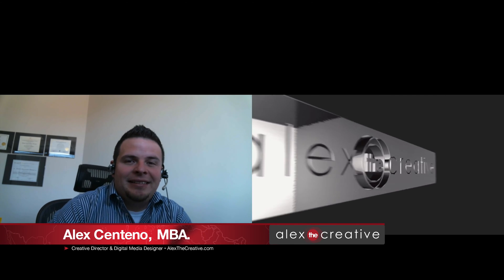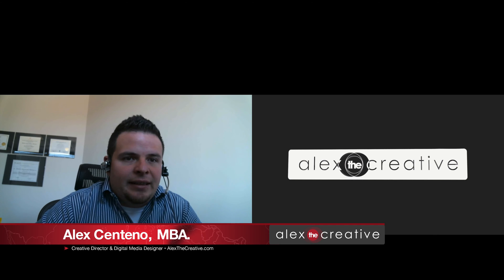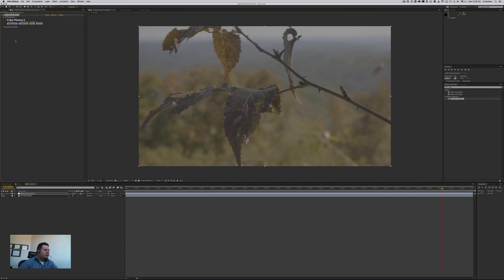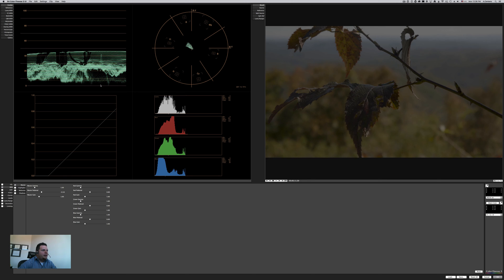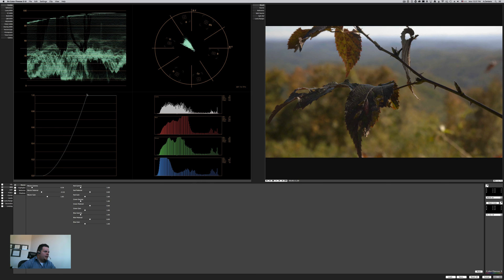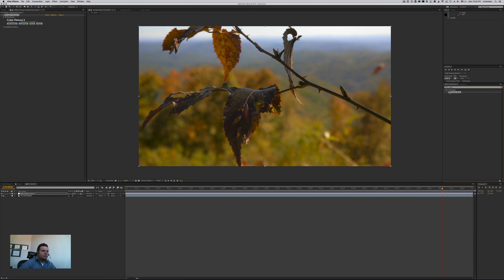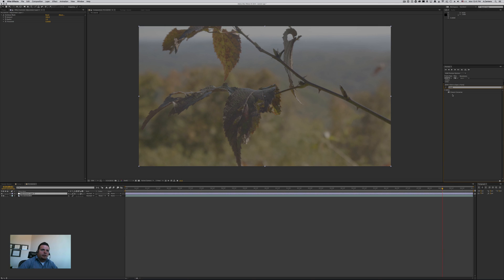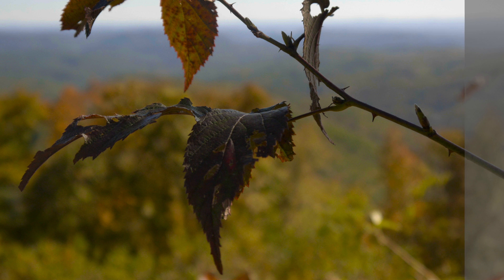GH4 Vlog Color Grading in After Effects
In this episode, Alex Centeno explains the process of converting Vlog to Linear Rec 709 using the primary masters in Finesse - directly in Adobe After Effects.